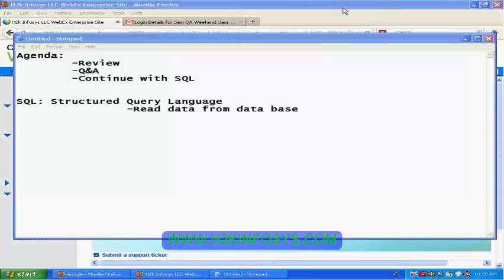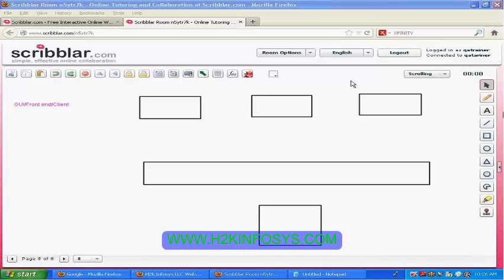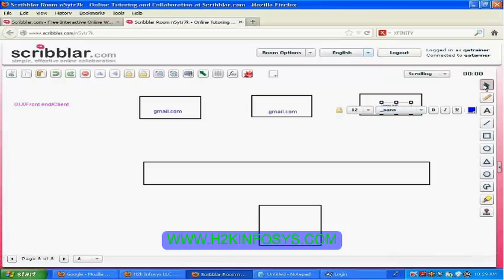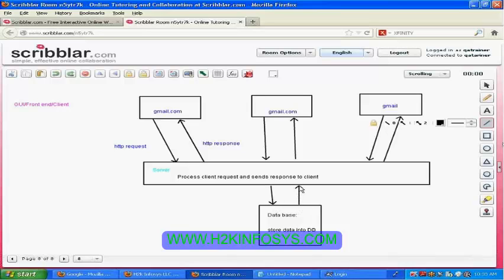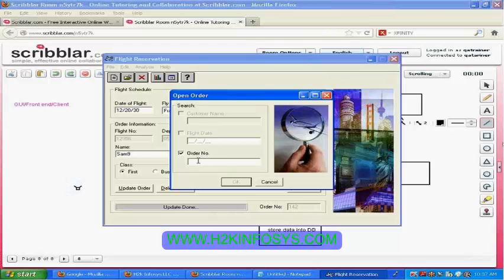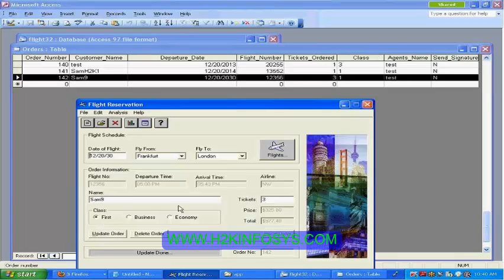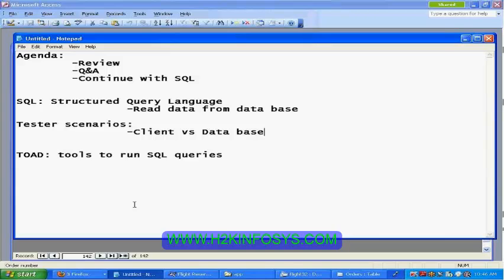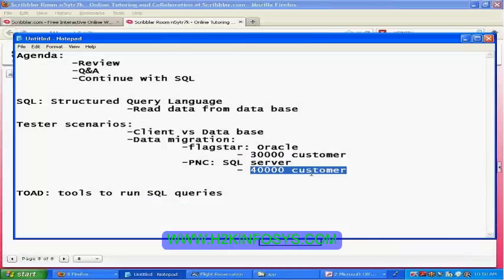SQL Tutorial for Beginners | SQL Basics for Beginners | Learn SQL | H2KInfosys